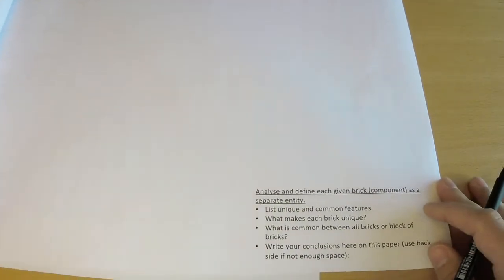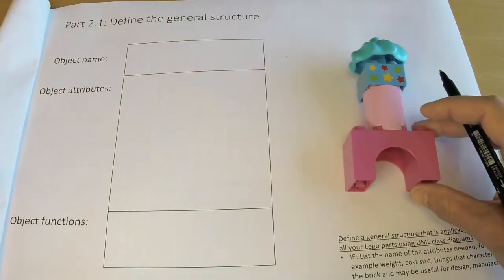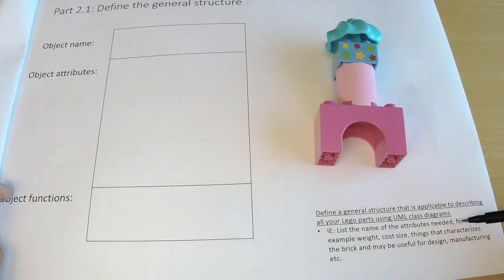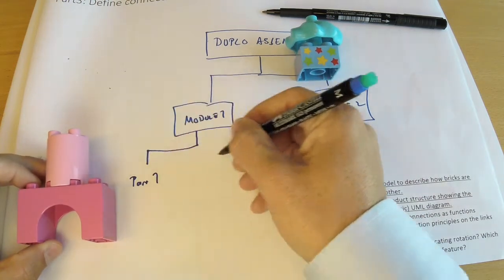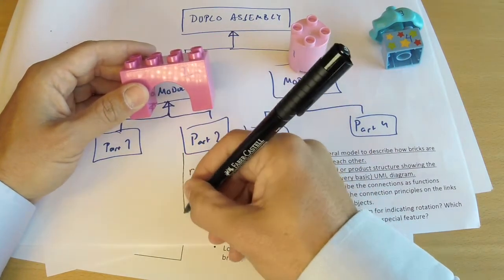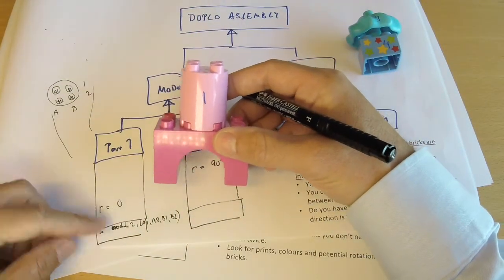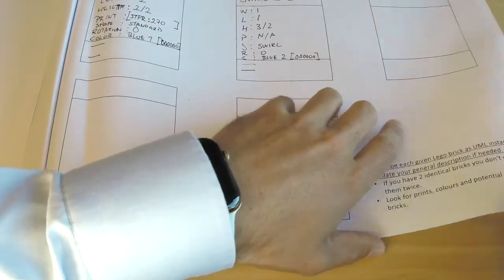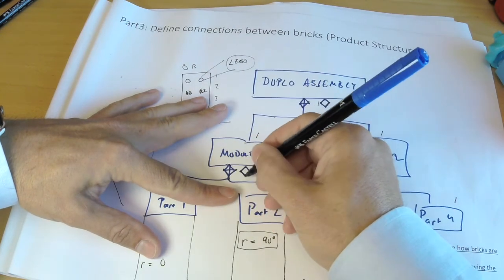Information modelling tutorial